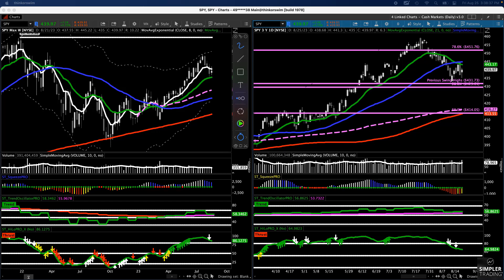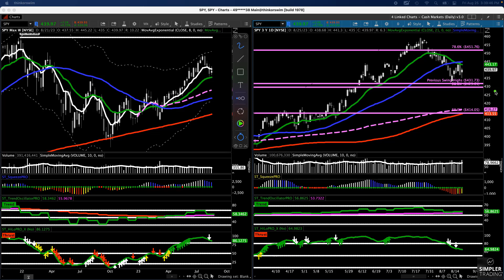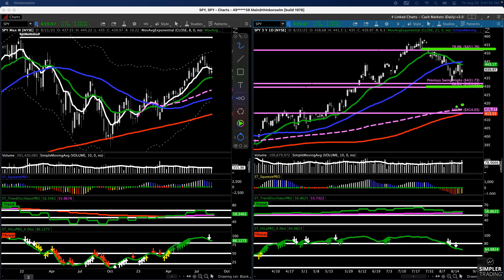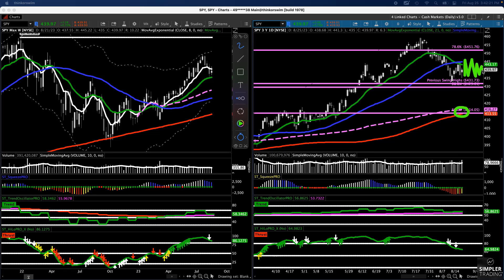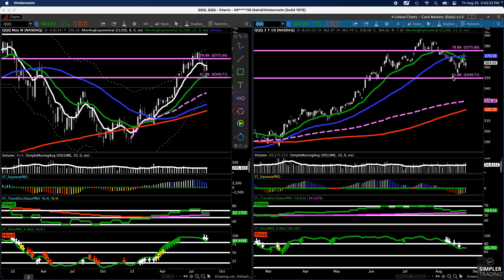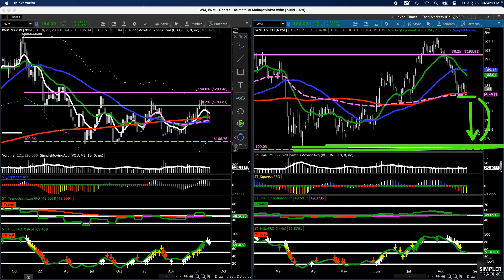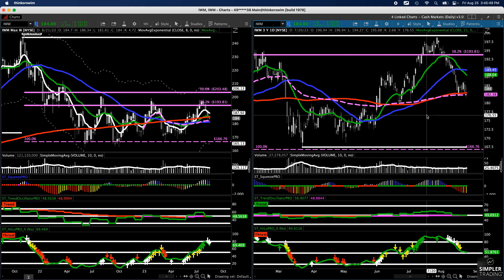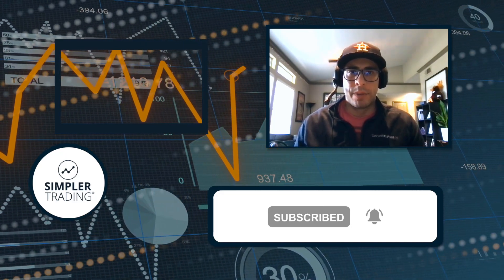Options Trading: What's In The Box? | Simpler Trading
$SPX and markets remain in a wide and volatile trading range. Let's review the key levels and the adjustments necessary to trade the box.